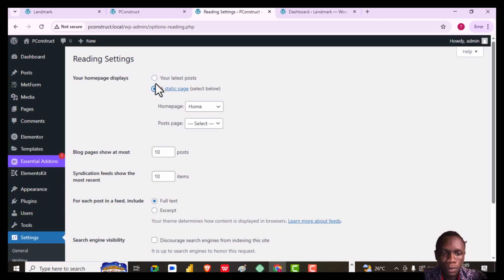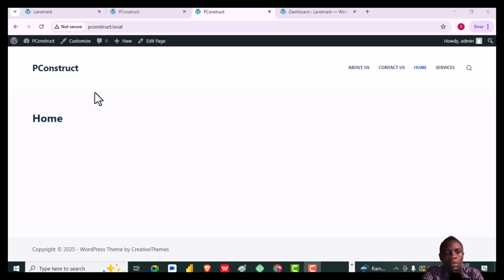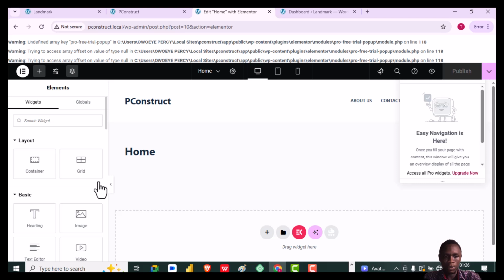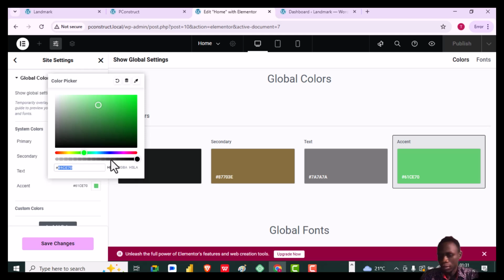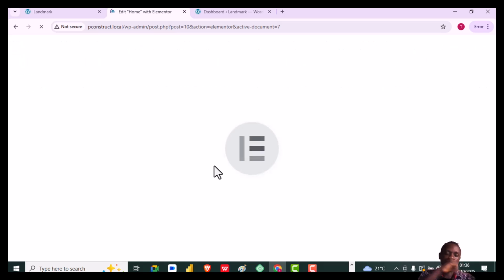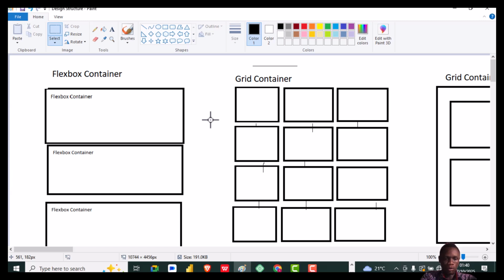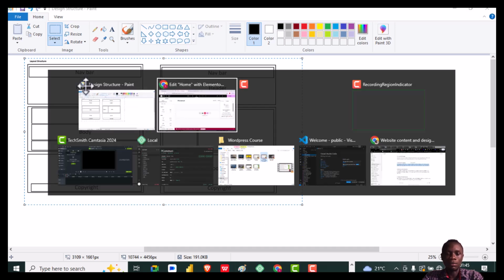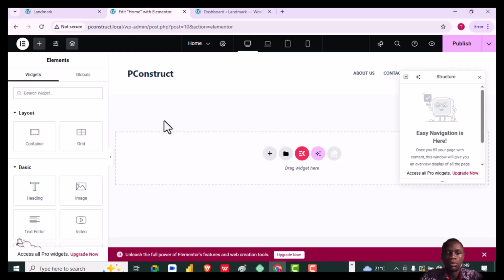09: Getting Started with Elementor | Design Stunning WordPress Pages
In this lesson, we’ll dive into Elementor — one of the best drag-and-drop page builders for WordPress.
You’ll learn the basic interface, key widgets, and how to start designing your first page.

You’ll Learn:

Installing Elementor plugin

Overview of Elementor interface

Creating your first page